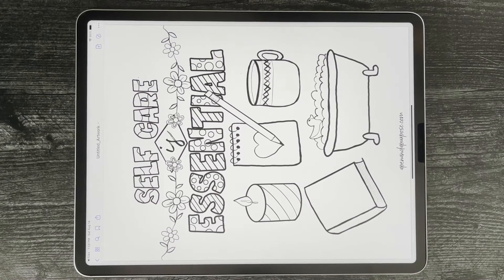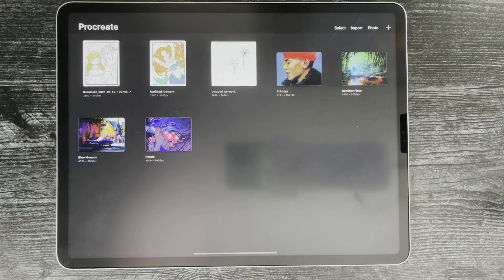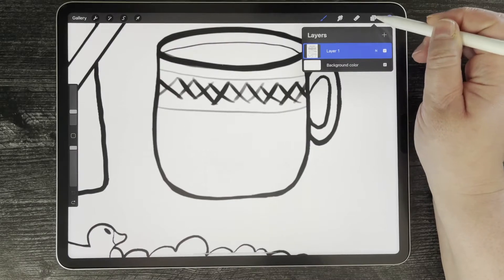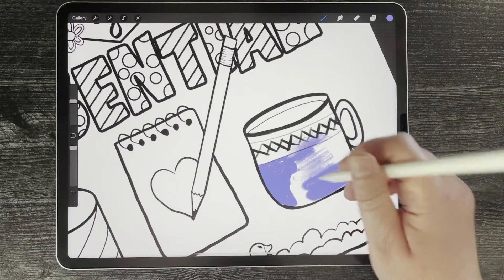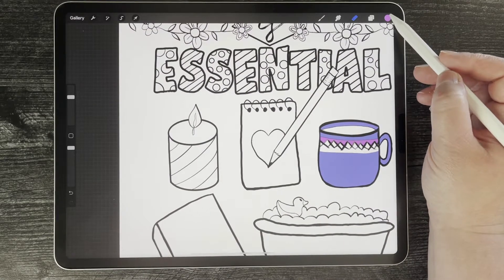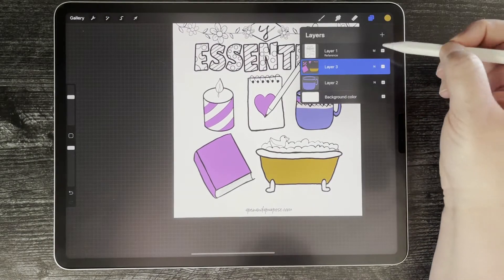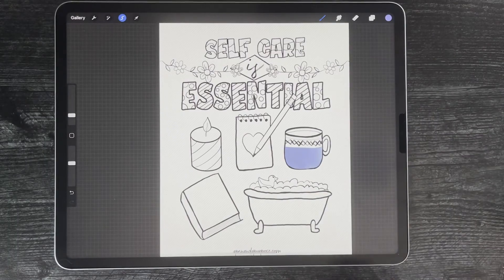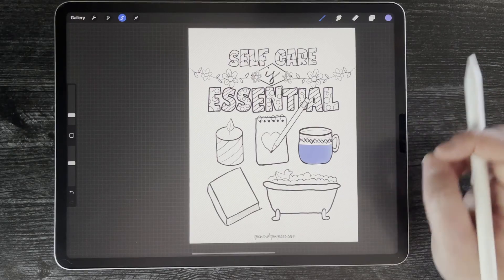How to Use Coloring Pages in Procreate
Using coloring pages in Procreate is an awesome way to learn how different brushes work. The problem is it it's as simple as uploading a PDF and coloring. In this Procreate tutorial, I'll show you how to import a coloring page to procreate so you can color on your iPad.

I'll teach you a few different coloring techniques you can use in Procreate to color in the lines (instead of on top of them).

You can download a free self-care coloring sheet on my companion blog post

The post is also pretty detailed, so if you learn better by reading, check it out!